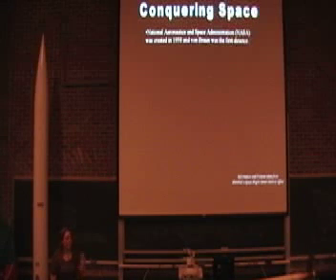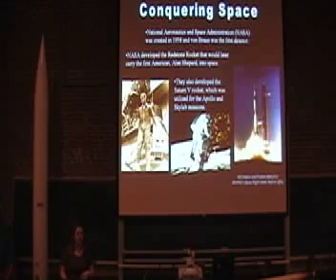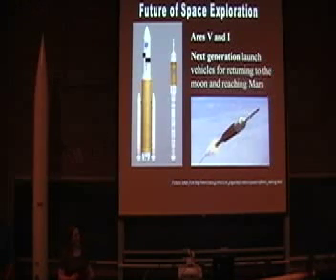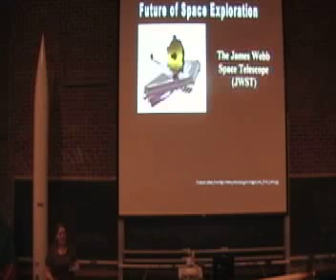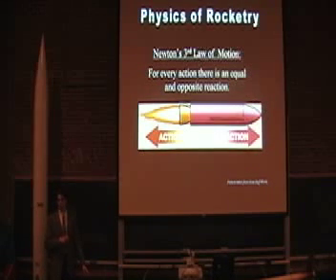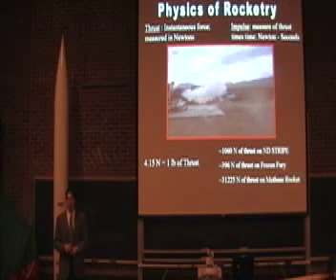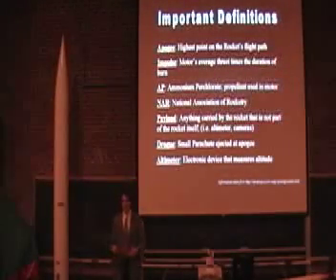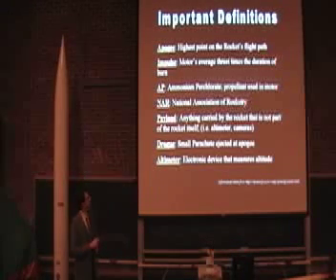Frozen Fury - Public Lecture on Rocketry pt2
Frozen Fury public lecture on Rocketry titled "From Ground to Space: Rocketry Through the Years"